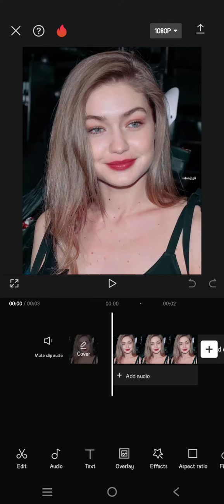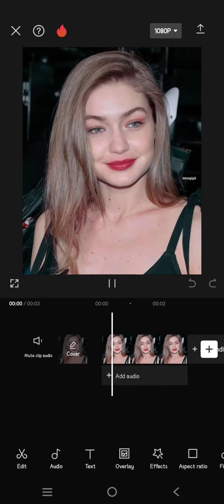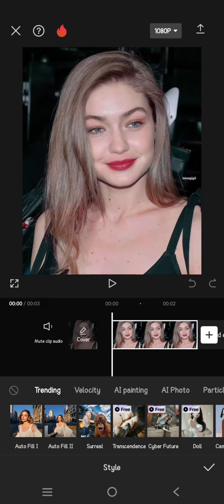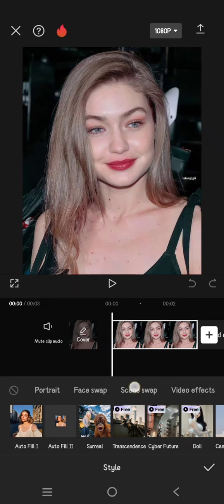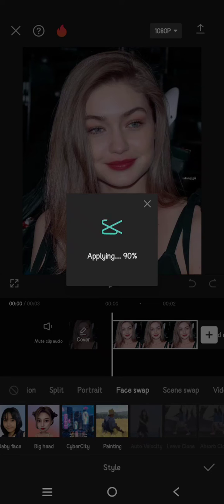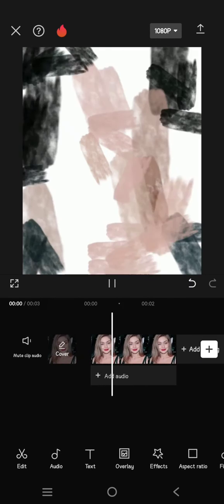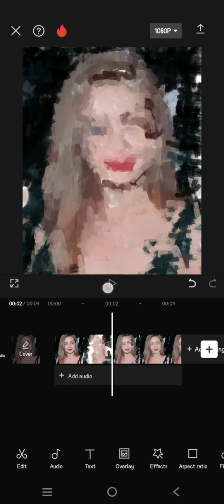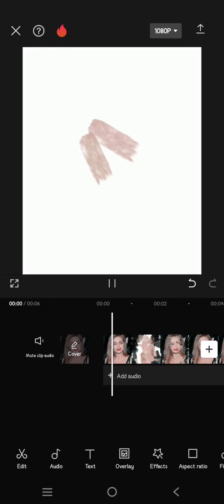~ Unleash Your Inner Artist: Transforming Photos into Oil Paintings with CapCut!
Unleash your inner artist with CapCut! In this tutorial, learn how to effortlessly transform your ordinary photos into stunning oil paintings using the powerful features of CapCut.

Are you tired of the same old filters and effects? Ready to elevate your photo editing game to the next level? Look no further! With CapCut, you can now unlock the secret to creating mesmerizing oil paintings from your favorite snapshots.

In this step-by-step guide, we'll walk you through the process of transforming your photos into timeless pieces of art. From selecting the perfect photo to applying the oil painting effect, you'll discover just how easy it is to achieve professional-looking results right from your smartphone.

With CapCut's intuitive interface and advanced editing tools, the possibilities are endless. Whether you're a seasoned photographer or just starting out, you'll love the creative freedom that CapCut offers.

So why wait? Join us on this artistic journey and unleash your creativity with CapCut today!